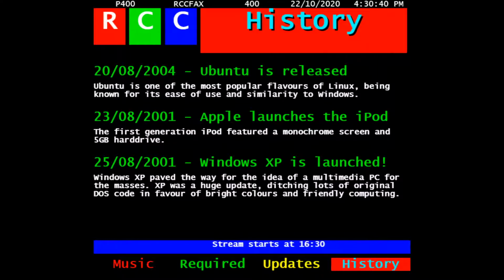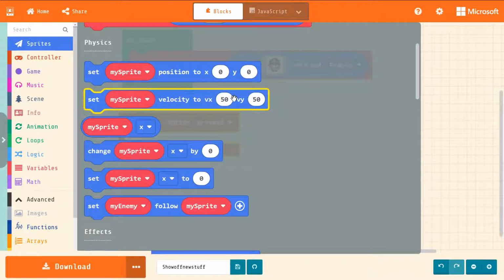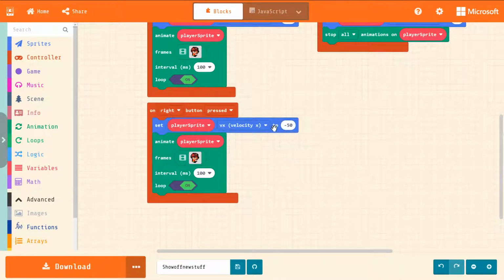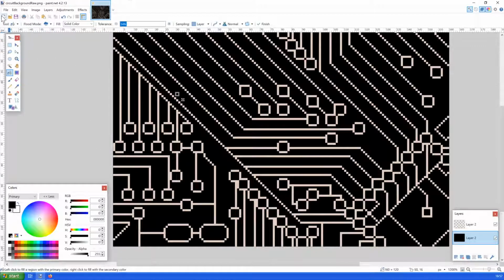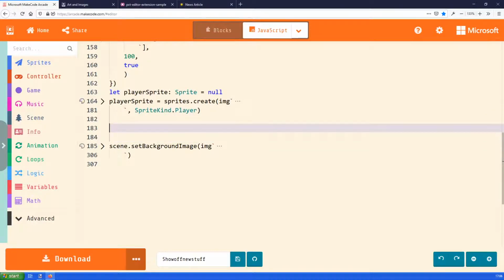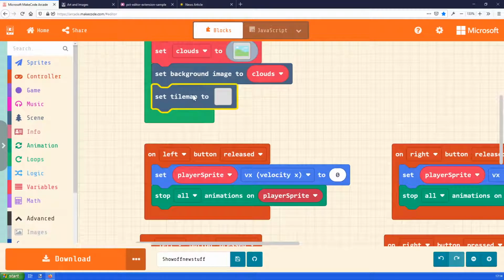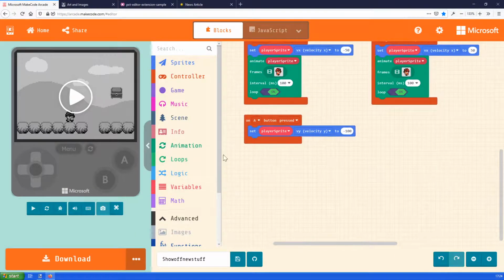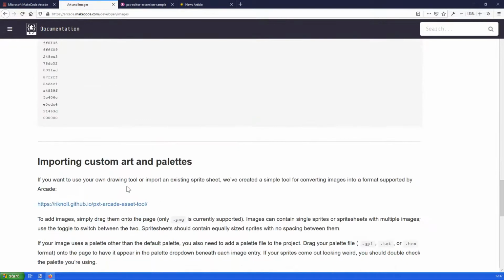Virtual TechnoClub - Advanced MakeCode Arcade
In today's session I'll be covering some advanced and unseen features of MakeCode Arcade.